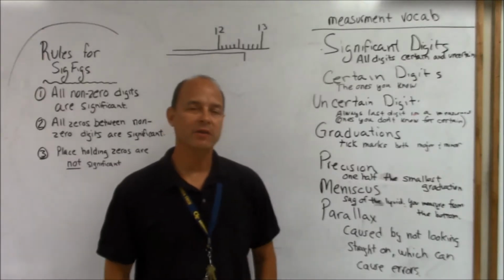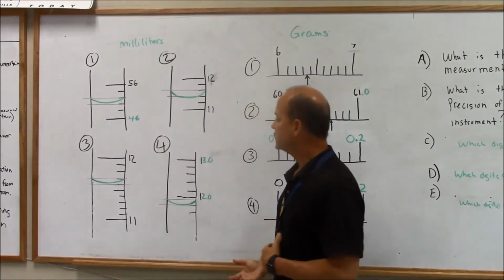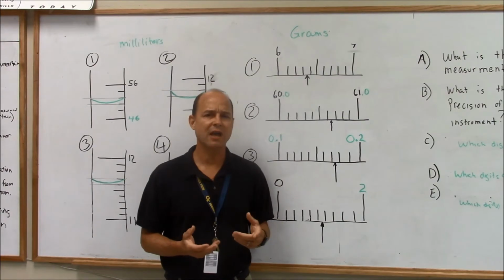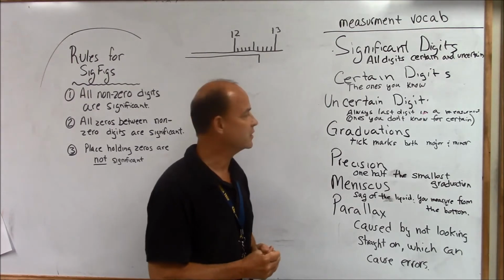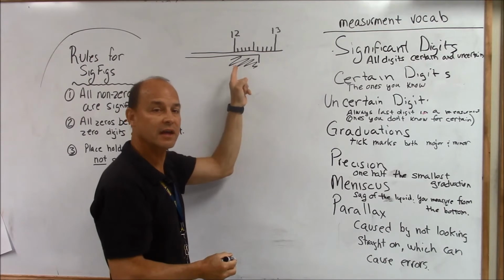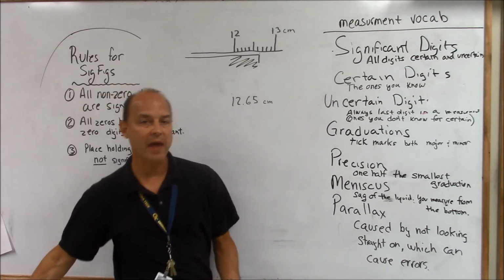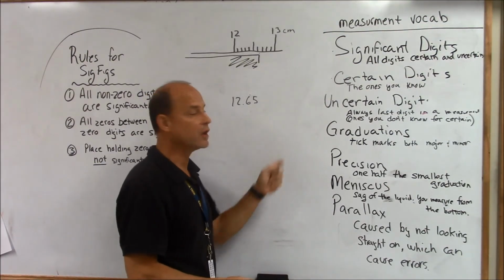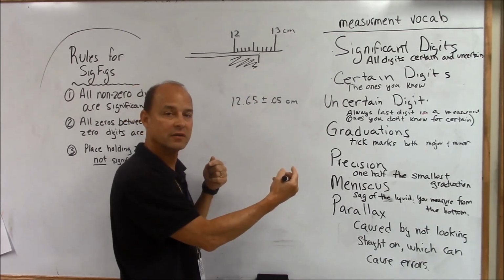Introduction to Significant Figures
What are significant figures and where do they come from.  Watch this video and take notes in Cornell notes format.